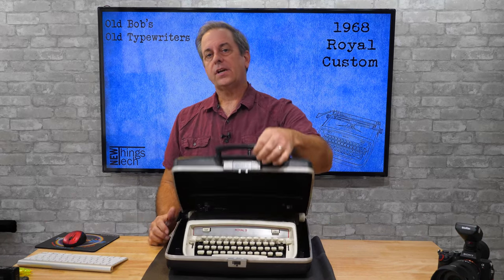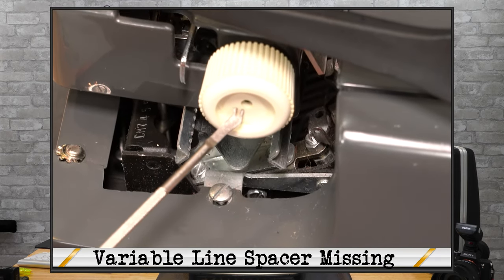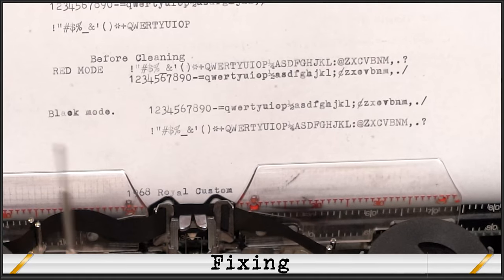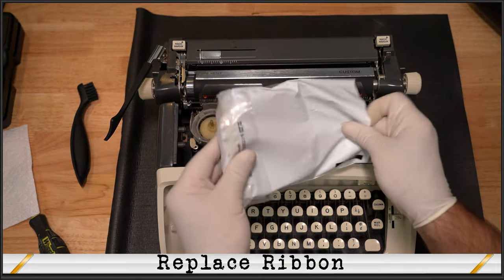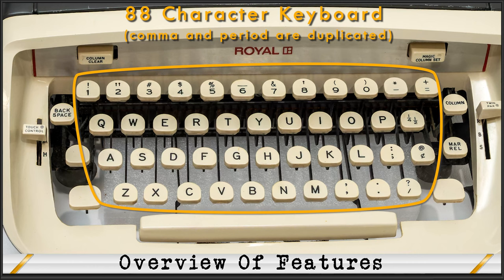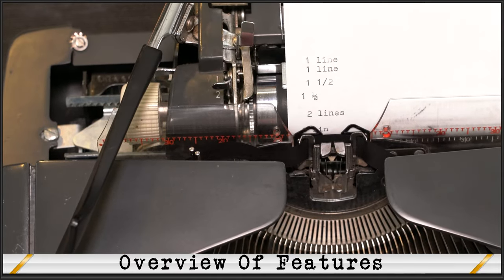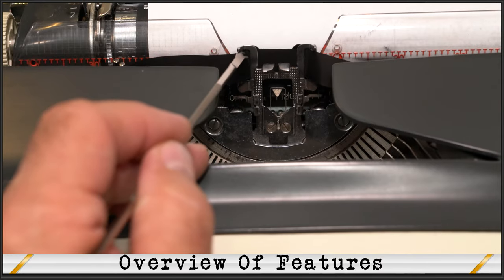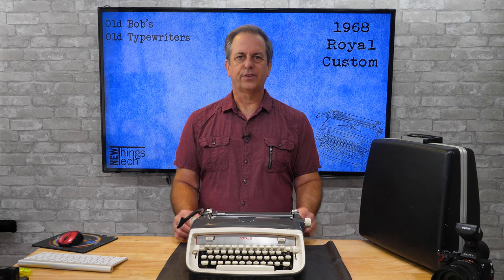1968 Royal Custom Typewriter | Old Bob's Old Typewriters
Check out this 1968 Royal Custom Typewriter brought in by a customer for repair, cleaning and general maintenance.  In this video I go through the typewriter, clean it up, do repairs and give a general overview of the features of this typewriter.

The Royal Custom has exclusive features like Magic Margin, Magic Column Set, Magic Meter and originally had a "Twin-Pak" 10 second ribbon for easy changing.  All the features are out front as part of its fingertip control panel.

It would touted as the "quietest Royal portable ever built!"

Old Bob's Old Typewriters Web Site
-- 1968 Custom Royal Pictures, more info, manuals and more.

00:00 Introduction
00:34 About the Royal Custom Portable Typewriter
01:00 Manuals with the typewriter and on the Old Bob's Old Typewriter Site
01:11 Quick review of what needs done to the typewriter
01:59 Giving it a good cleaning
03:04 Fixing
04:45 New Ribbon
06:20 Overview of Features
06:55 Overview-Paper Guide
07:14 Paper Release
07:21 Magic Margin
08:05 Line Spacing
08:37 Variable Line Spacing
08:51 Line Meter
09:31 Ribbon Color Selector
09:41 Stencil Typing
09:52 Margin Release
10:01 Magic Column
10:23 Position Gauge
10:29 Line Finder
10:42 Touch Control
10:53 Backspace Key
10:57 Paper Table - Erasing and White Out
11:08 Outro - Recap